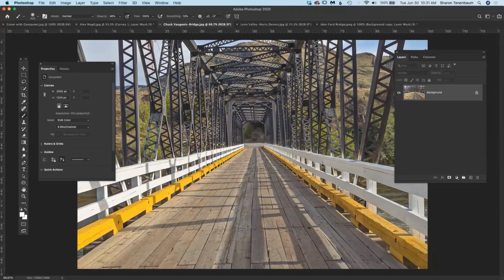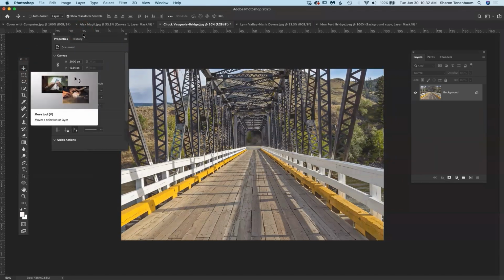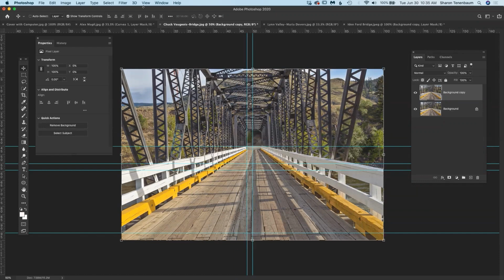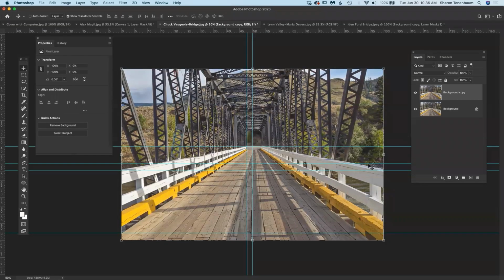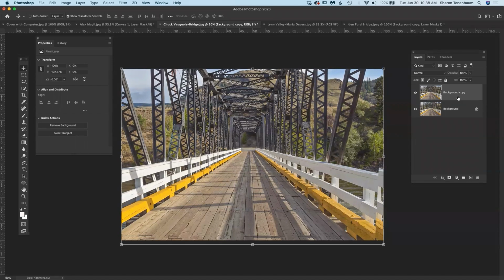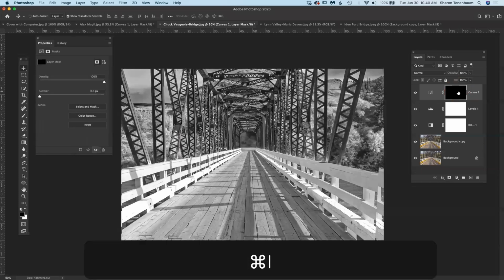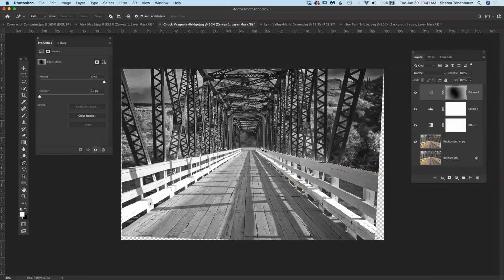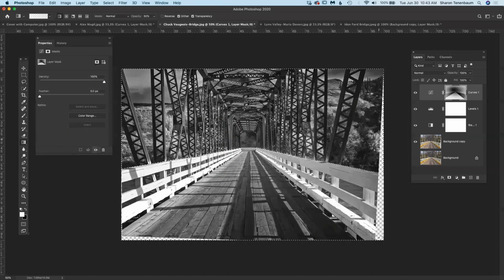02 Straightening and Centering Bridge Lines in Photoshop | 2020 Talk and Learn Shorts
The importance of straight vertical and centered horizontal lines in architecture can not be stressed enough! Here we will learn how to center and straighten your image, plus convert the image to black and white for an emphasis on form.